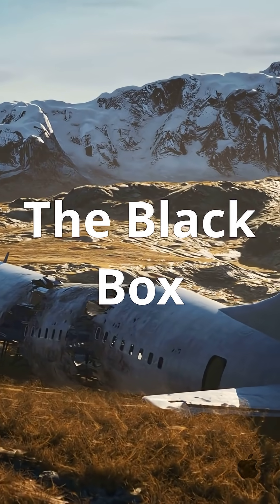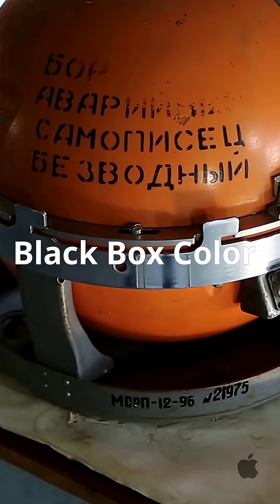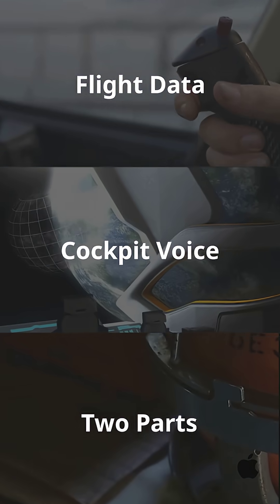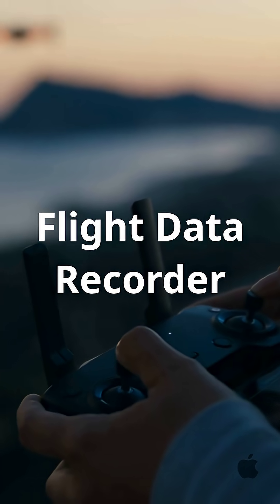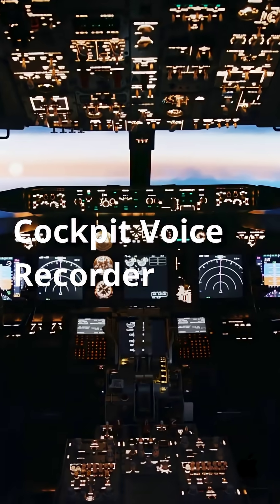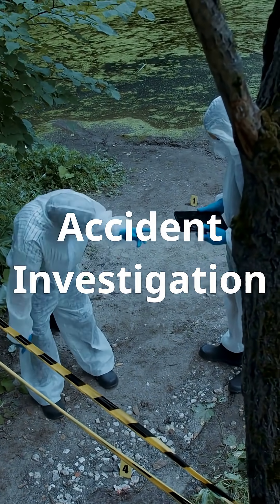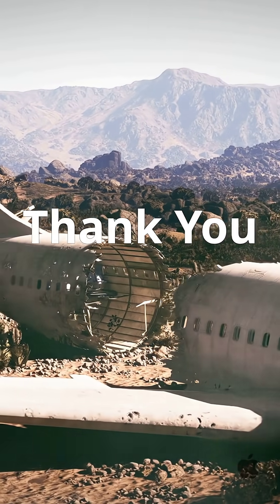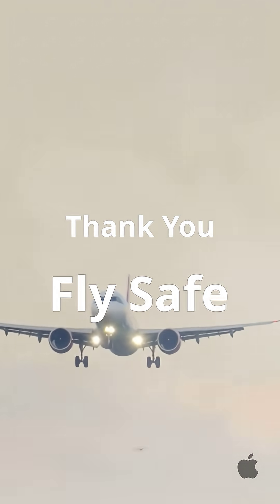Ever Wonder What’s Inside a Plane’s Black Box? Here’s the Truth ✈️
Ever wondered what's really inside an airplane's black box? In this short video, we explain everything in simple words — from how it works to why it’s so important after a plane crash.

The black box contains the flight data recorder and cockpit voice recorder, helping investigators find out what went wrong in an accident. It's designed to survive fire, water, and impact, making it one of the most powerful tools in aviation safety.

Watch till the end to learn why the black box is not black at all, and how it helps make flying safer for everyone.